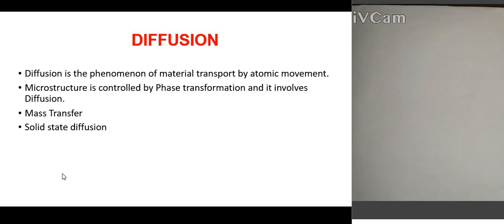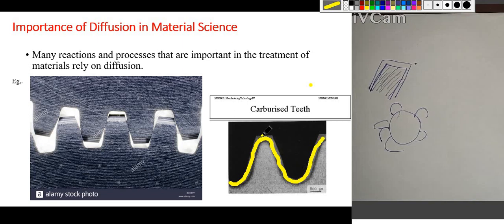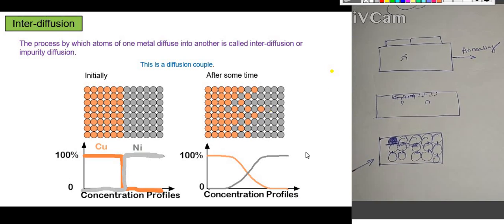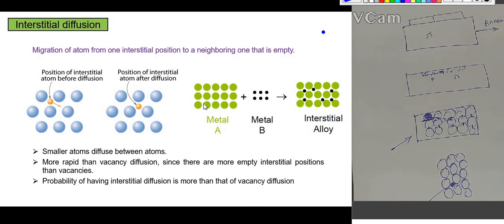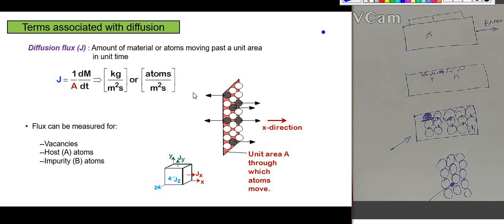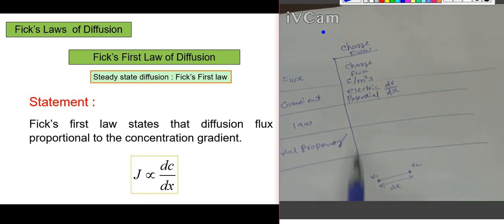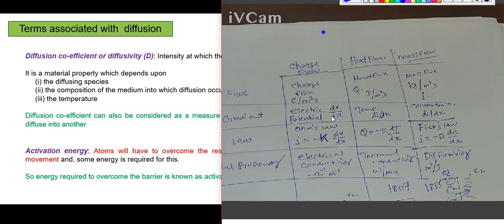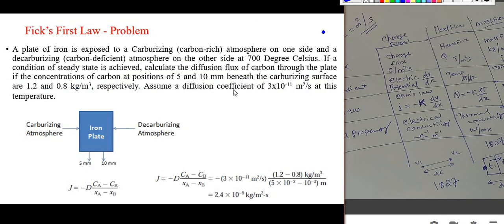Lecture 17, Diffusion